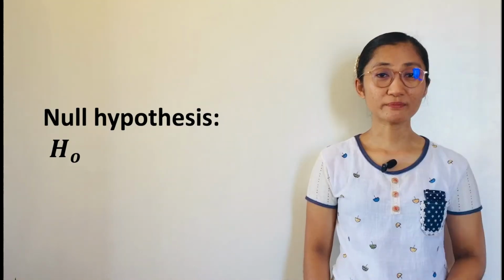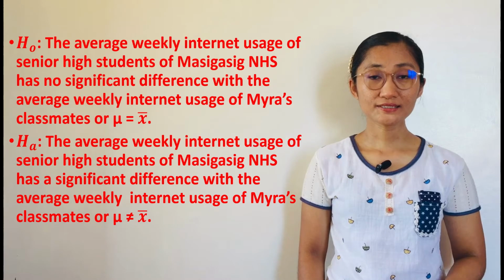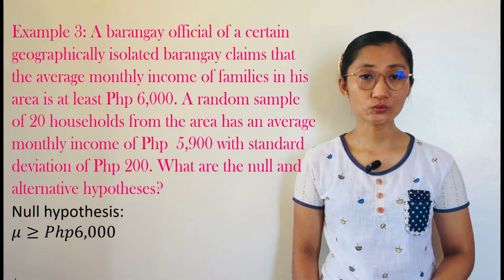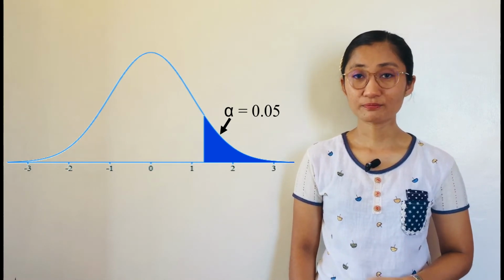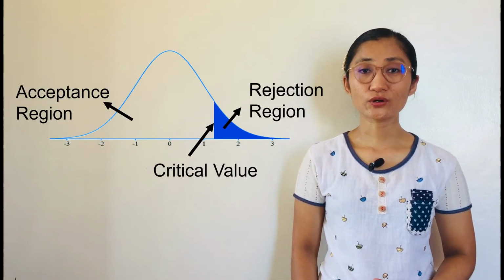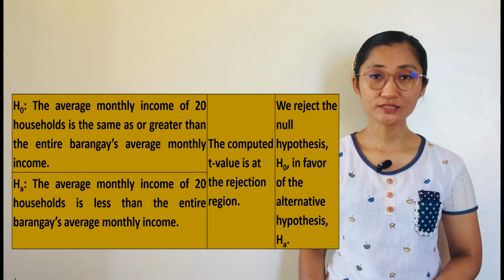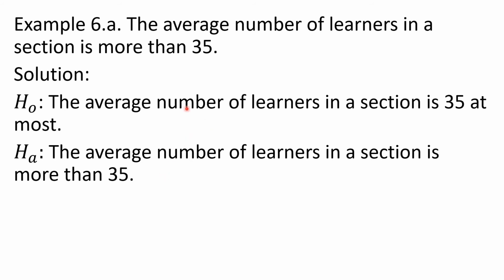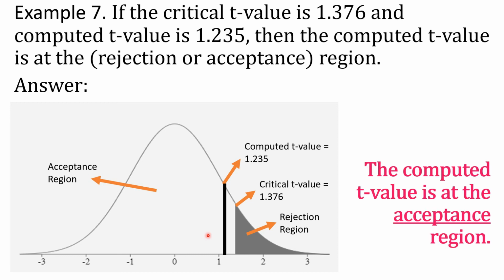Hypothesis Testing (Senior High School Statistics and Probability Fourth Quarter Week 1 MELC-Based)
This video tutorial introduces hypothesis testing. It explains how to illustrate and formulate null hypothesis and alternative hypothesis on a population mean. The video further shows how to illustrate level of significance, rejection region, and types of errors. It also includes how to identify the parameter to be tested given a real-life problem. Examples are provided and discussed thoroughly to make the video lesson clearer.